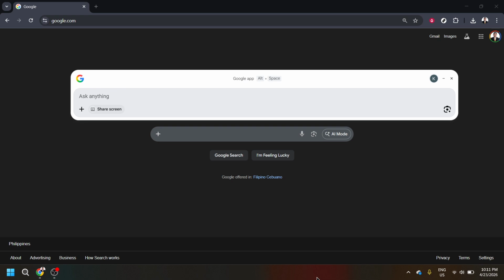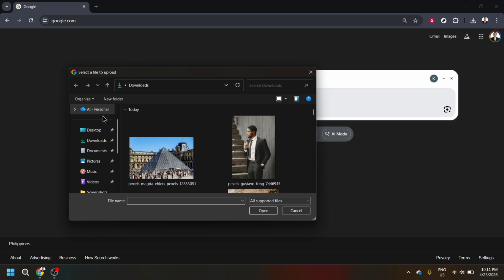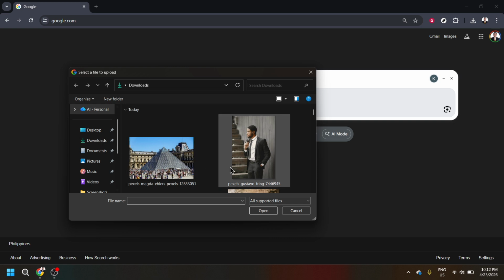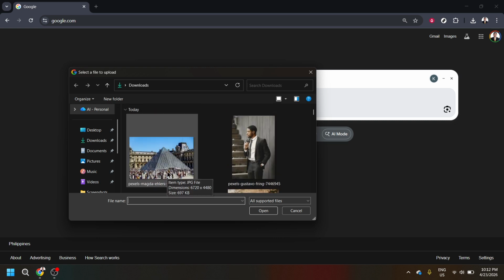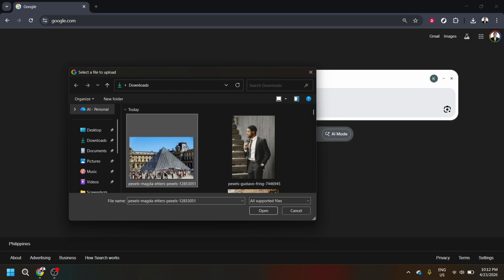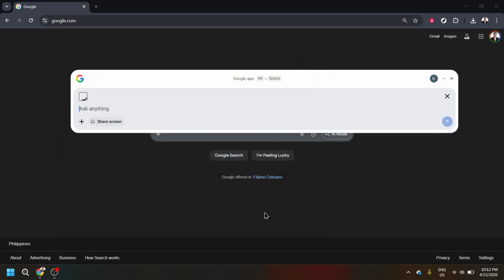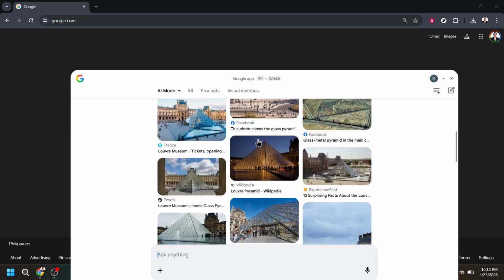How to Ask Google Gemini Windows App Using a Photo (Updated 2026)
In this video, we discuss how to ask Google Gemini Windows app using a photo. Learn to upload an image and craft a photo query to get detailed responses from Gemini. We cover selecting the right photo, using suggested prompts, and interpreting the visual analysis.

00:00 Introduction to Google Gemini Photo Queries
00:15 Uploading Your Photo with the Plus Sign
00:32 Tips for Choosing a Good Photo
00:54 Gemini Analyzes and Suggests Prompts
01:23 Selecting the Right Suggested Prompt
01:45 Submitting Your Prompt to Gemini
02:00 Viewing the Detailed Visual Answer
02:17 Quick Recap of the Process
02:28 Turning Images into Useful Answers